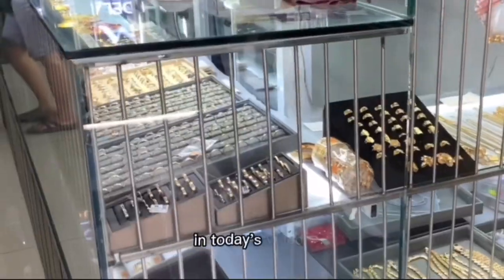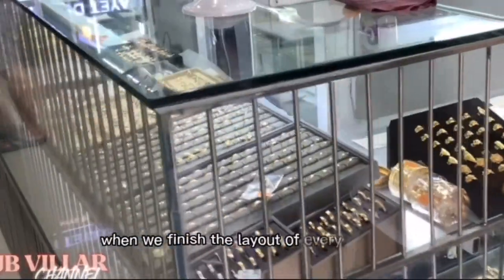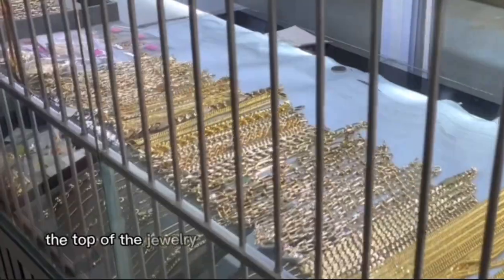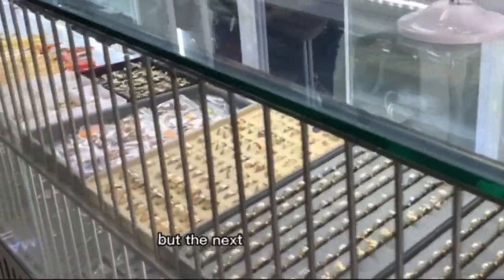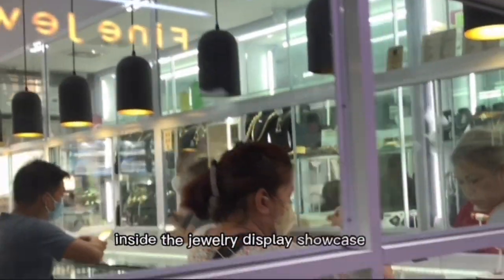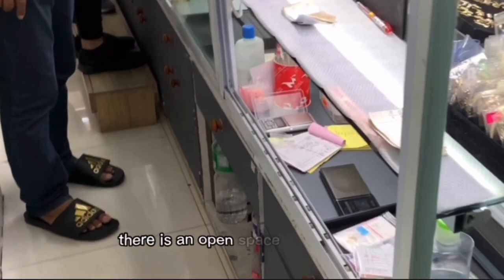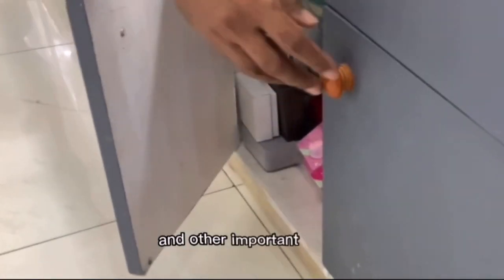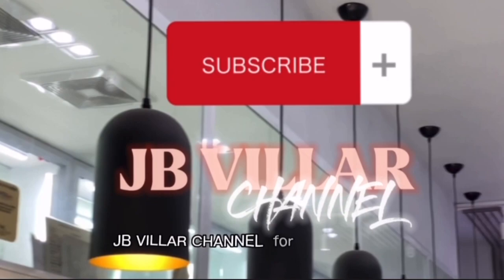JEWELRY DISPLAY SHOWCASE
In todays Video , I will show you the outcome of our next Jewelry Display Showcase. First , we lay out the Jewelry Display Showcase floor plan, and their Wooden Double Impact hinges floor plan, so that the Client will see the exact measurement of every Jewelry Display Showcase. The client want that the top of the Jewelry Display Showcase is 10mm Tempered Clear Glass. Their is a Powdercoated Sliding Glass betwen the Custumer and the Seller. The lower part of the Jewelry Showcase Display is a Laminated Plywood. Inside the Jewelry Showcase Display is their is a painted Drawer. Their is an open space Wooden Shelf. Their is also a space for the Vault of the Gold, Necklace, Earring , Rings , Bracelet and other Jewelry that they Sell.Their is also a Drawer for the Cash Box and other important thing. The Door of the Jewelry Display Showcase is a Sliding Glass , and a Powdercoated White Aluminum.

YOU TUBE:  Jb Villar Channel

Thank you for your Support mga KA ALUM, and God Bless.